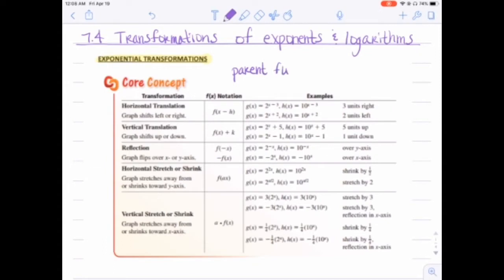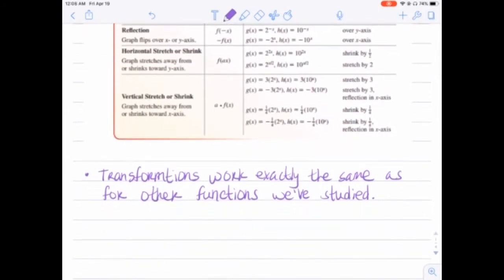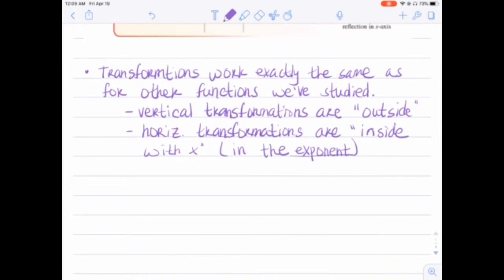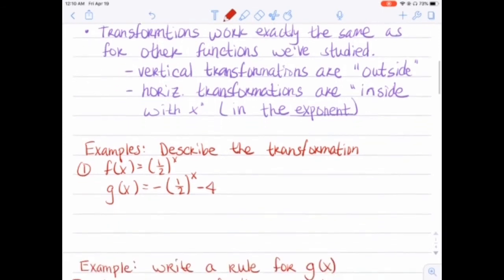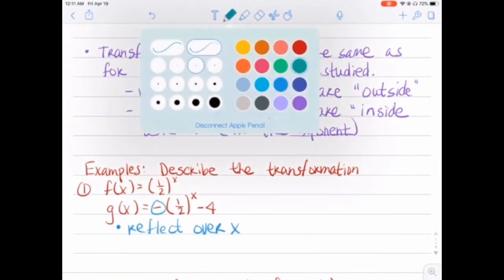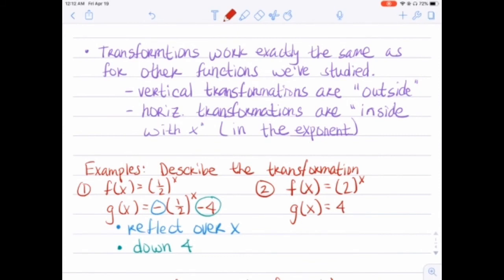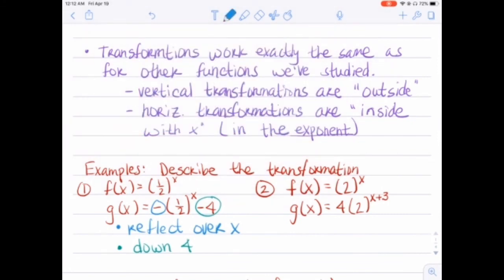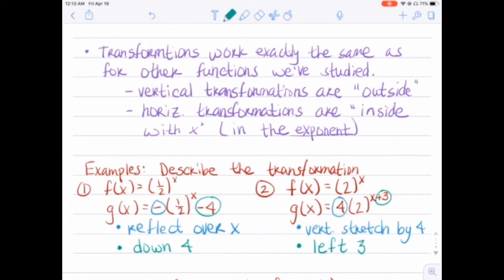Lesson 7.4 Part 1